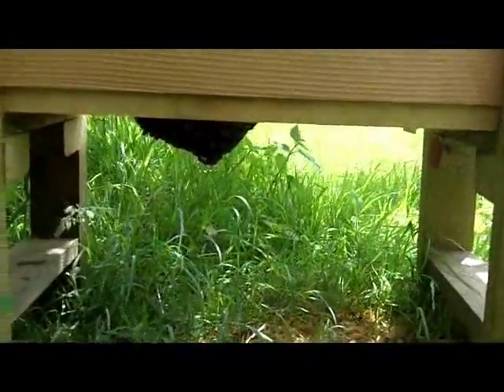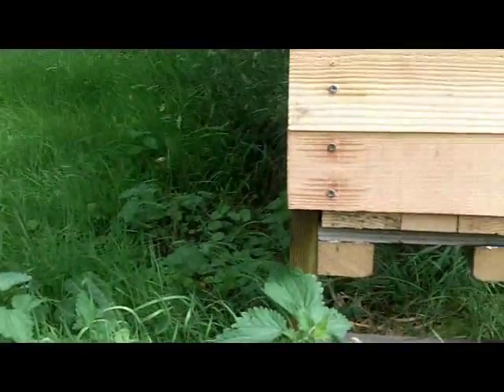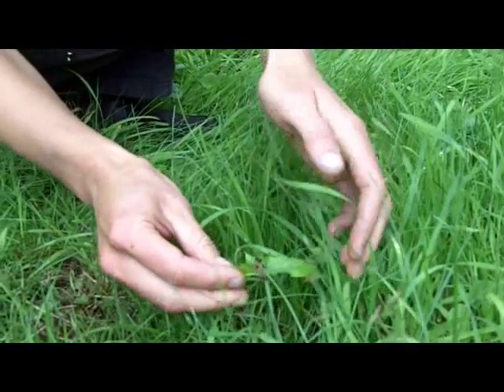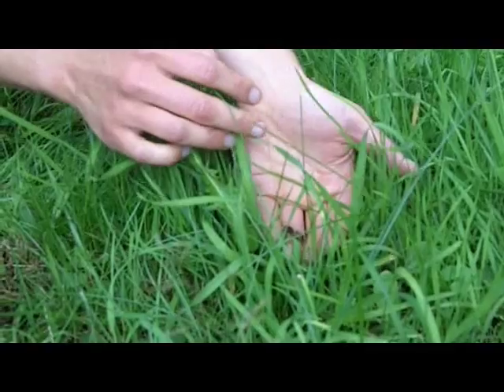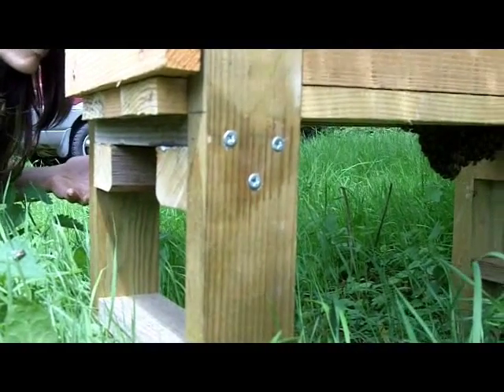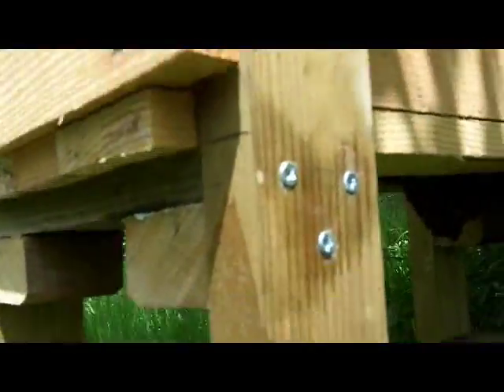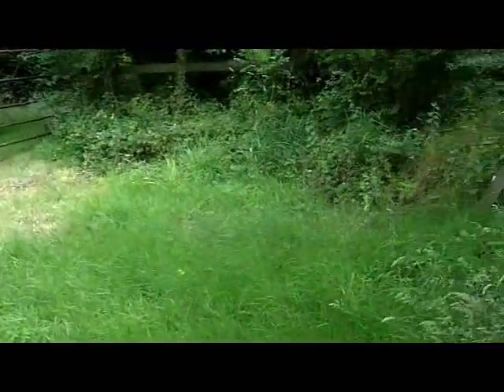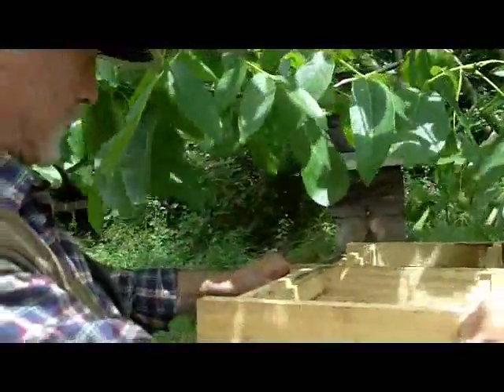Pagoda Hive - first check after badger damage.wmv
The Pagoda Hive had its floor mesh ripped out by a badger and is now 'bottomless', but the bees don't seem to mind. They are busy building comb that hangs below the floorboard, and seem to be ready for any further badger intrusions.
Beth and I were curious to see how the bees are using this hive, and after an extended June dearth, we find a lot of hungry bees.